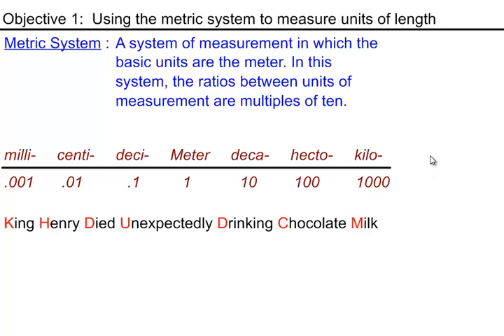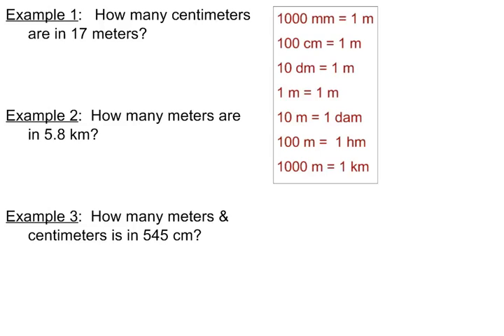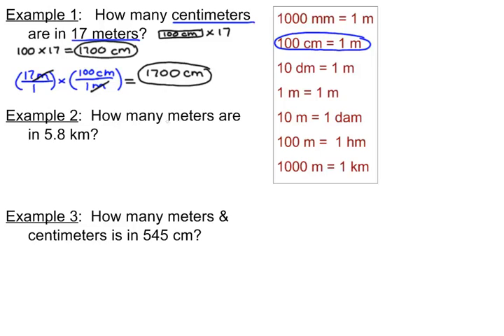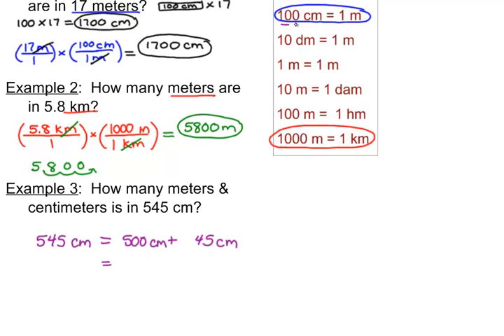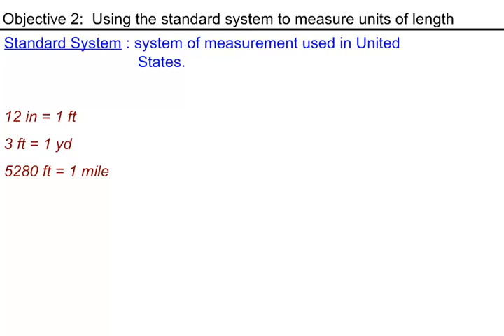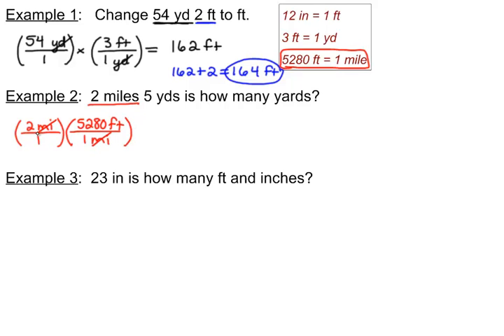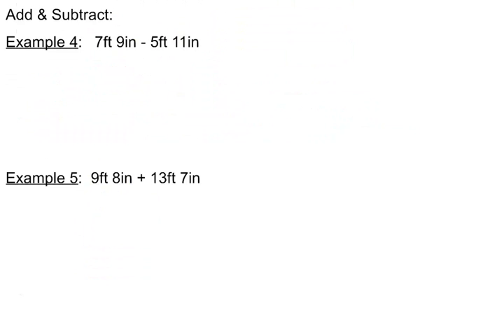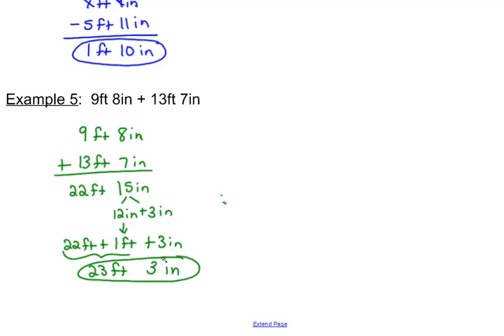Section 1.2 (Measuring Length) MAT 215